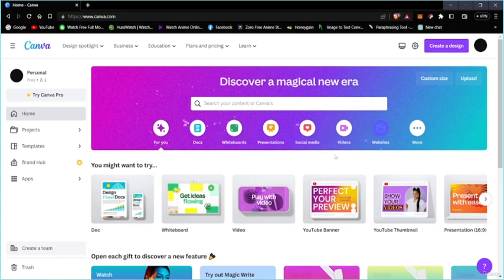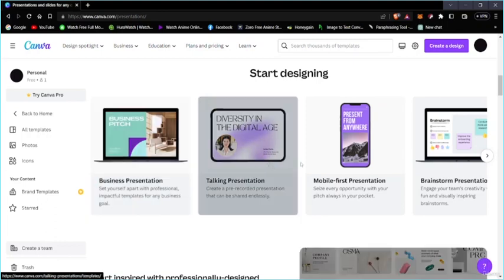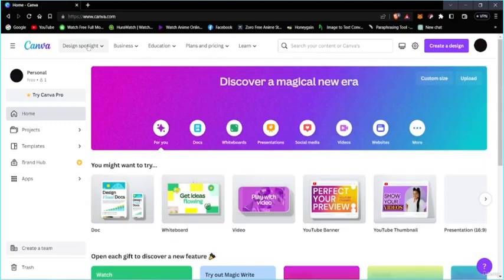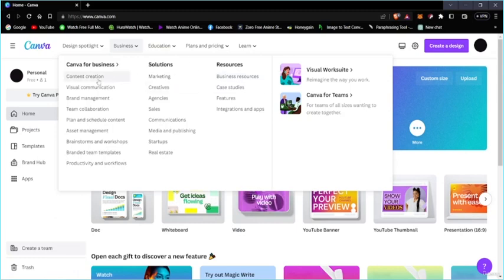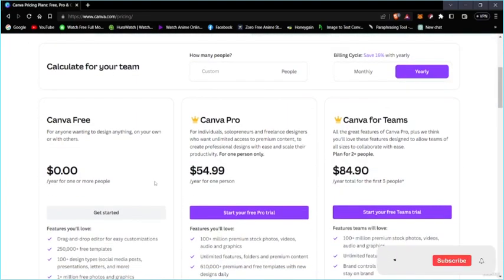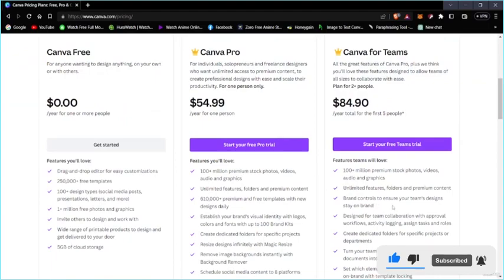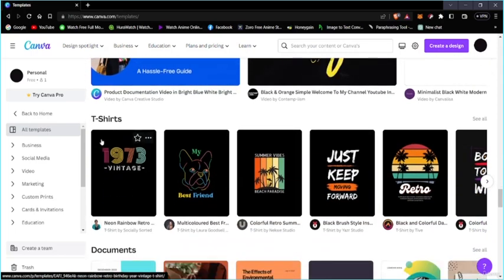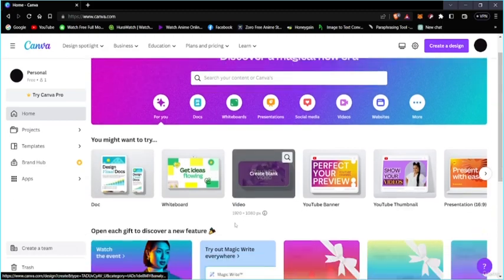Canva Graphics Design | For Beginners Course | Overview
canva graphic design course free,
canva courses with certificate,
best free canva course,
best canva courses,
udemy free canva course,
canva for beginners course,
graphic design courses, You Can Support Us
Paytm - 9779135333